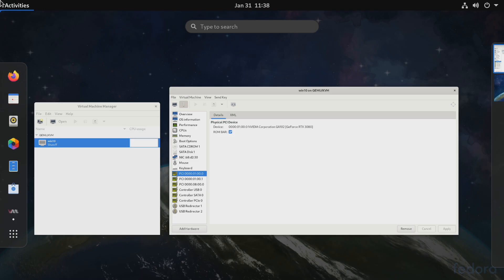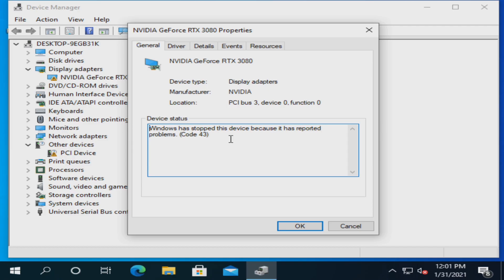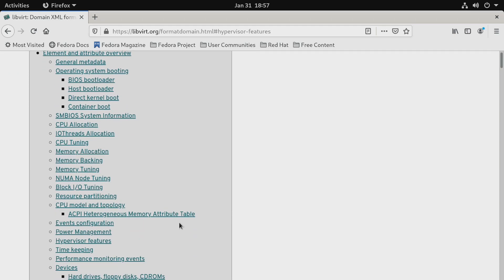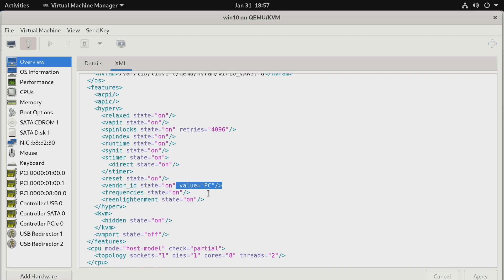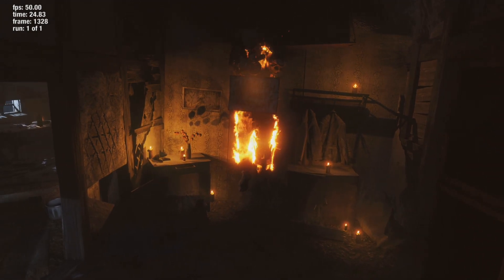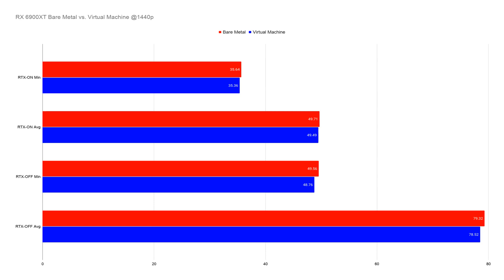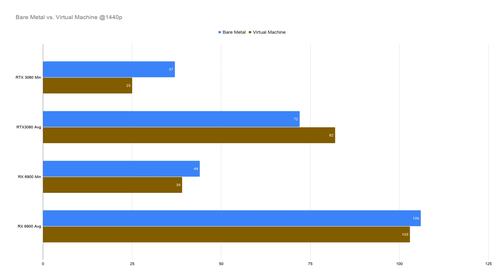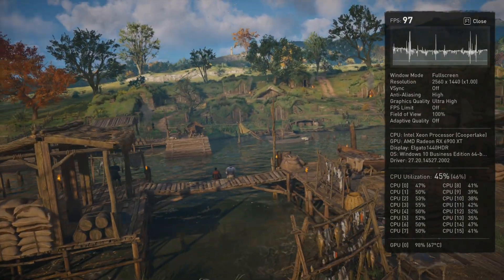RTX 3080 and RX 6900XT GPU passthrough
In this video, we will get RTX 3080 and RX6900 to work in a virtual machine and try to get the best performance. The hypervisor feature used in this video should work with most other GPUs out there.